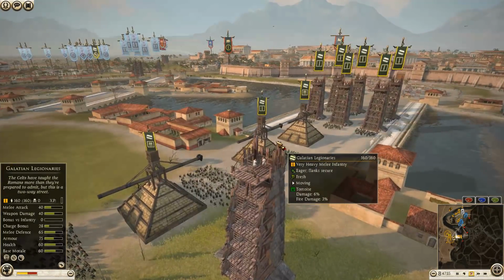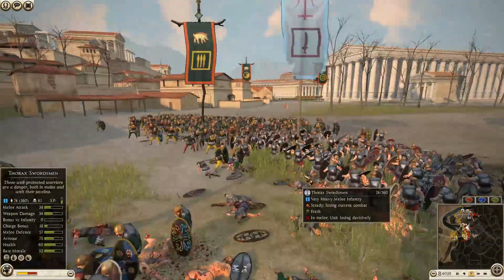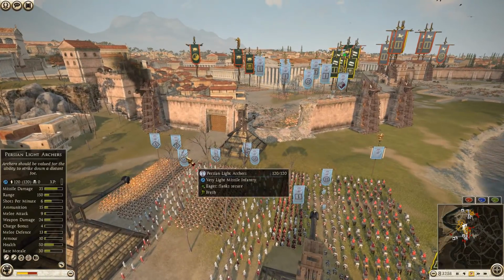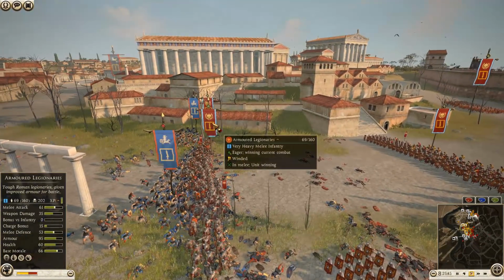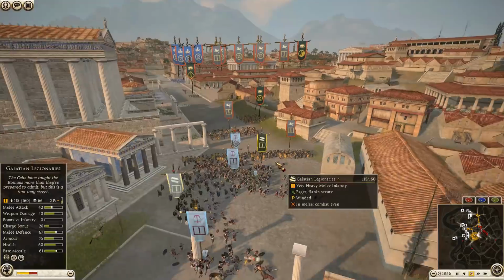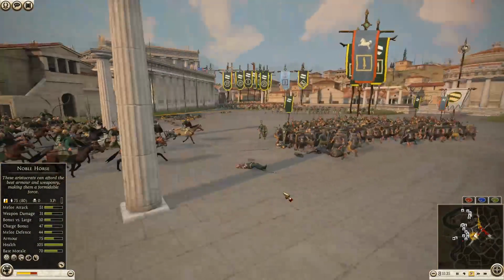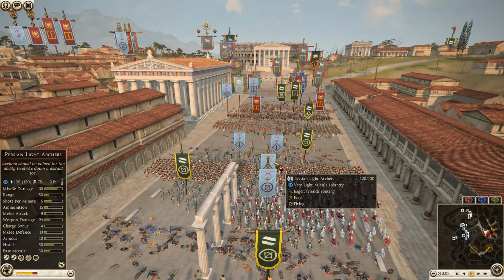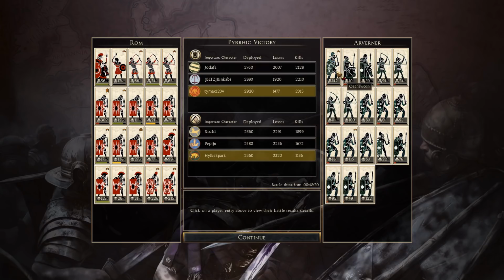Barbarians Defending Rome??? 3v3 Total War Rome 2 Siege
You will find the best total war Rome 2 videos here. I hope you are having a great day, sit down for a solid multiplayer online battle replay here! If you are my true Joeonit youtube channel subscriber then feel free to say anything in the comment section.